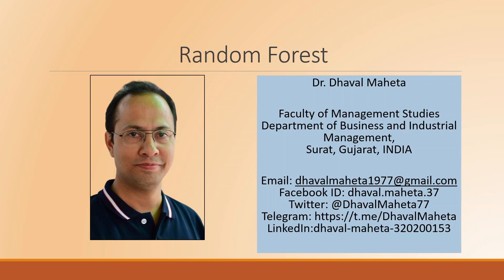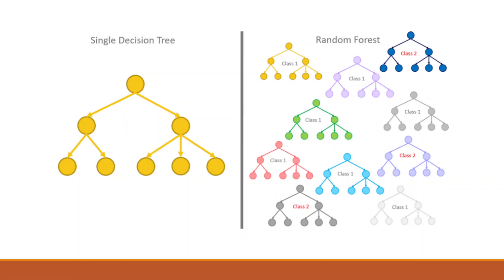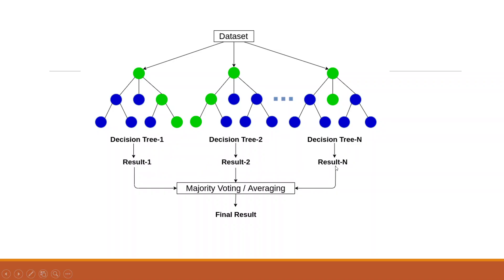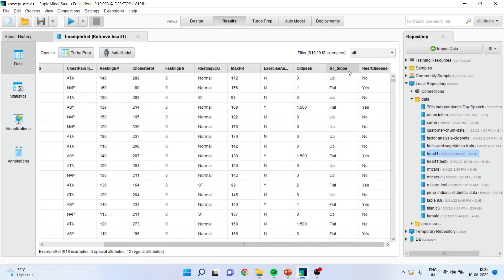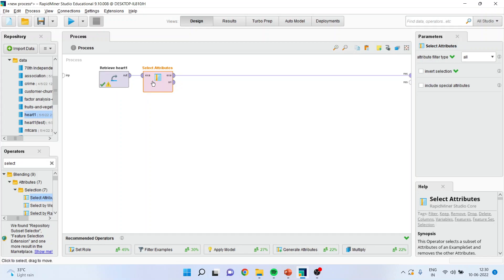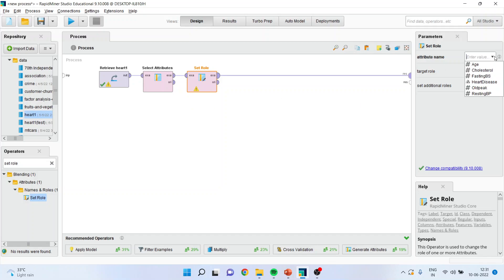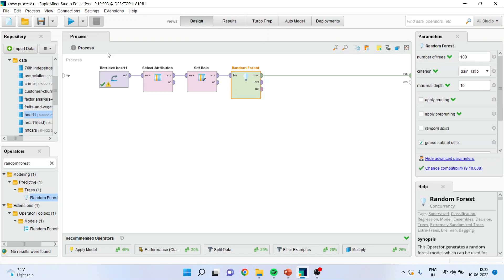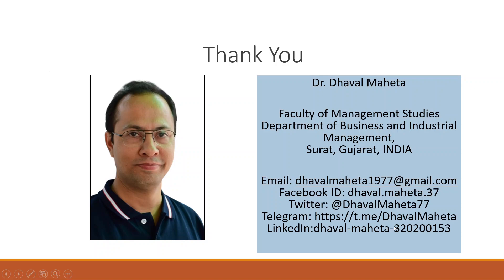46. Random Forest in Rapidminer || Dr. Dhaval Maheta